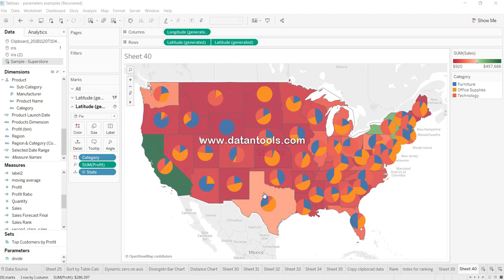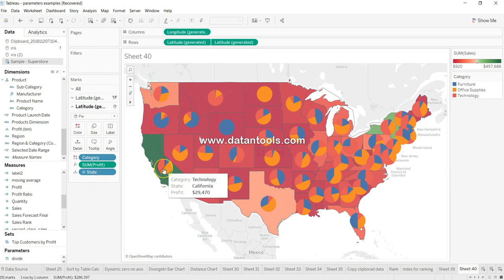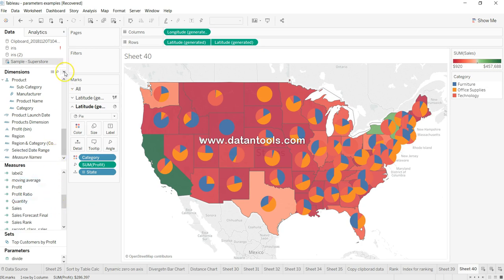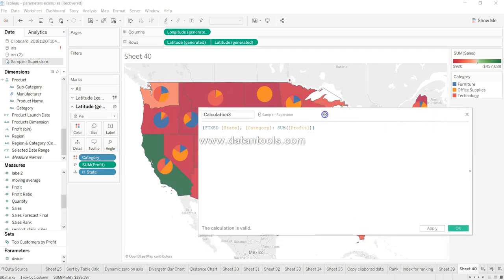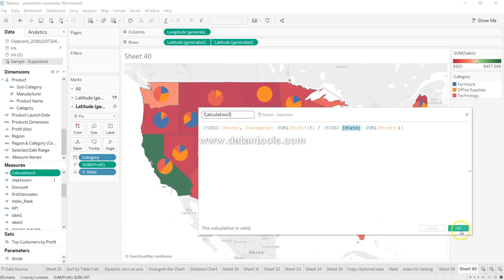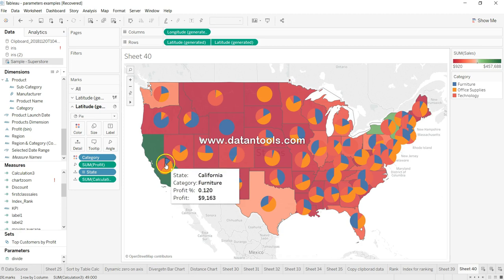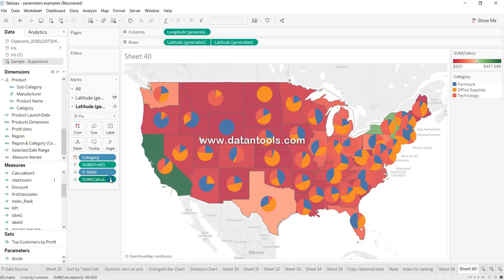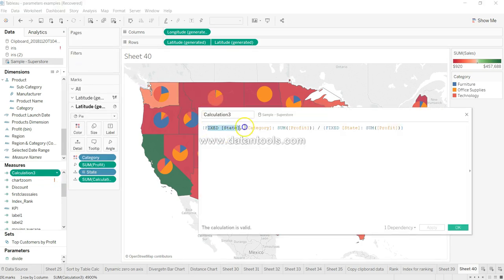💡Tableau Tutorial 133 - How to Add % percentage to Pie Chart using Fixed LOD Calculation in Tableau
In this Tableau tutorial video I have talked about how to add percentage on pie chart using fixed LOD calculation. This is helpful in knowing the contribution percentage in each of the pie slice of pie chart.